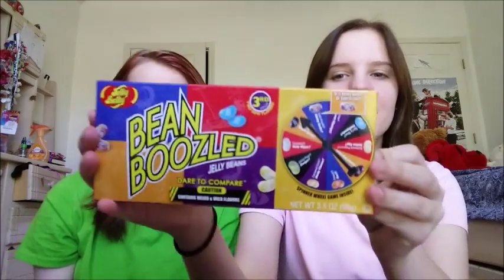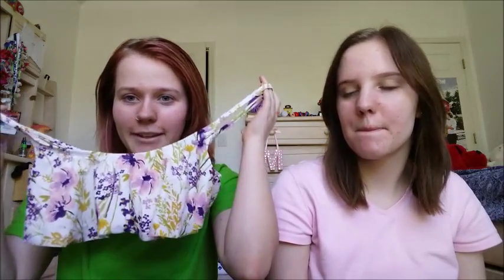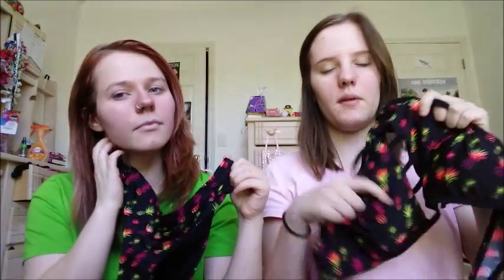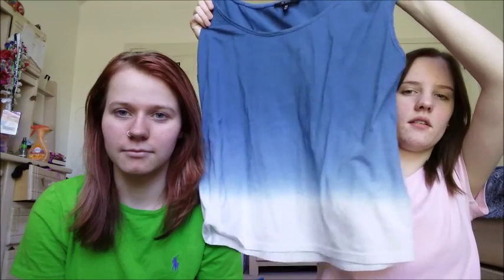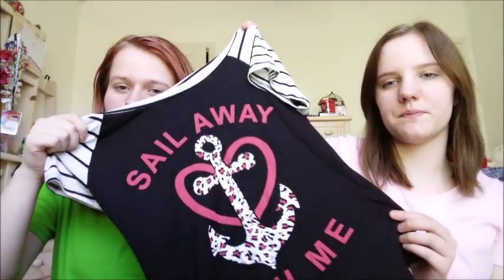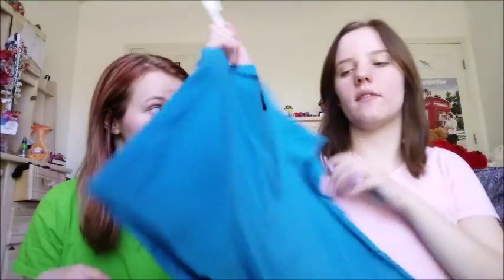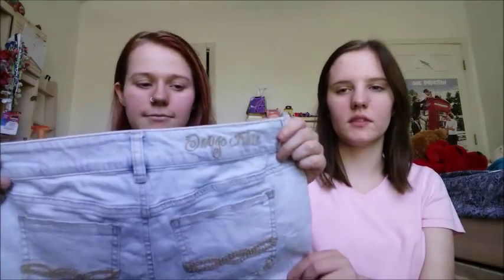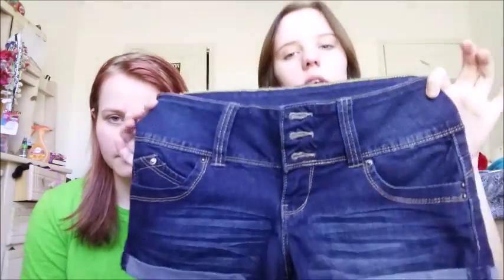Spring Clothing Haul: Shorts, Bathing Suits, and More!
What's up Guys! It's been almost a week since we uploaded. Soo sorry about that. Here's a new video just for you ! We hope you enjoyed! See you in our next videoooo! ♥♥